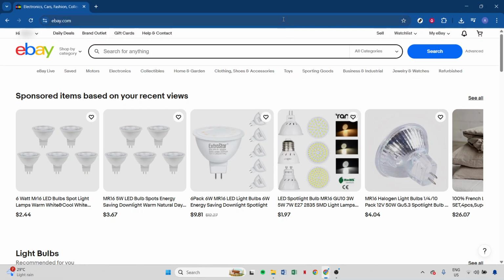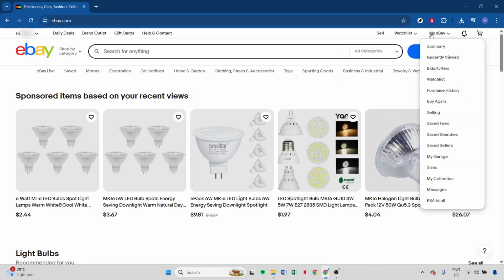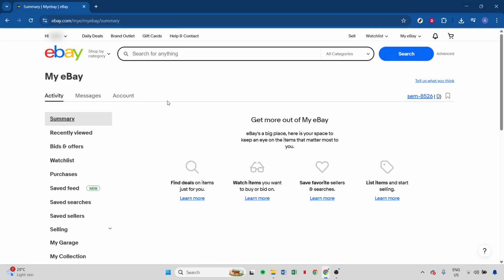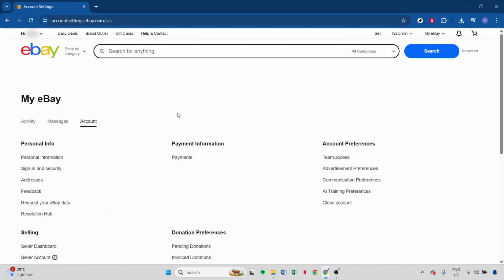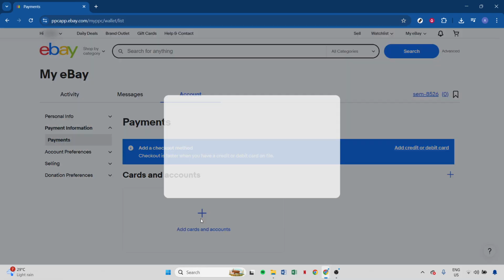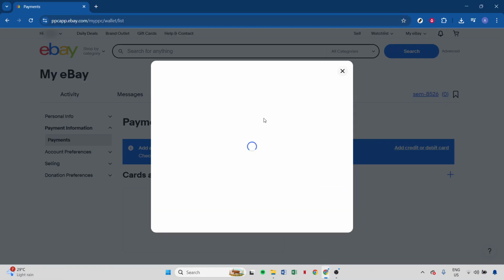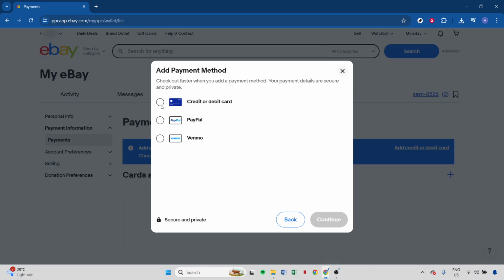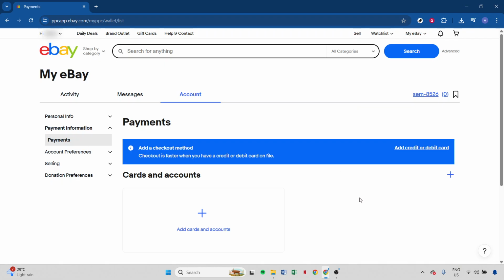How to Add Money to Your eBay Account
Want to add money to your eBay account? 💳🛒 In this step-by-step tutorial, I’ll show you how to securely fund your eBay account so you can buy items, participate in auctions, and manage payments easily. Whether it’s using a bank account, credit/debit card, or PayPal, this guide makes the process simple and safe.

📌 What you’ll learn in this video:

How to access your eBay account wallet or payment settings

Step-by-step instructions to add money to your eBay account ✅

Tips to ensure safe and secure transactions

💡 By the end of this tutorial, you’ll know exactly how to fund your eBay account quickly and be ready to shop or bid with confidence.